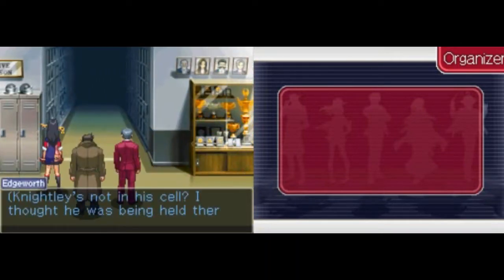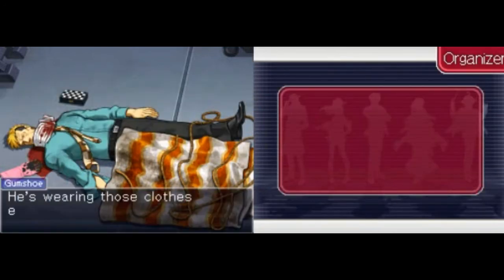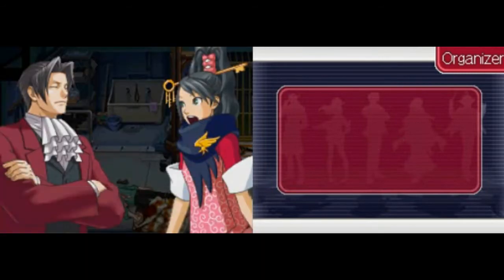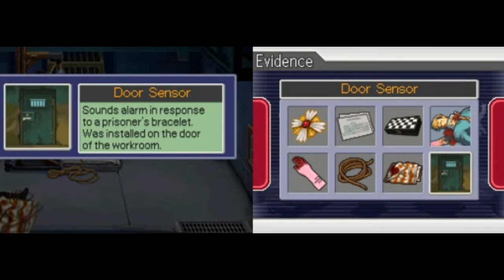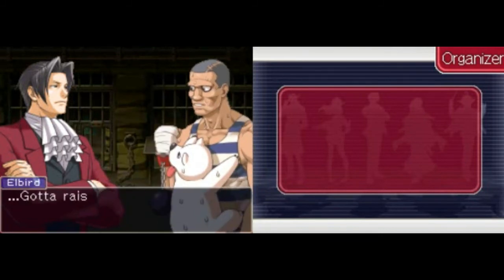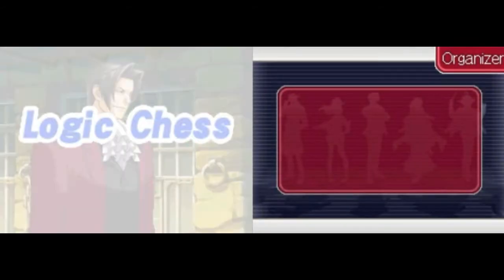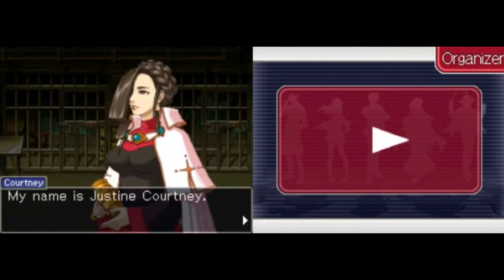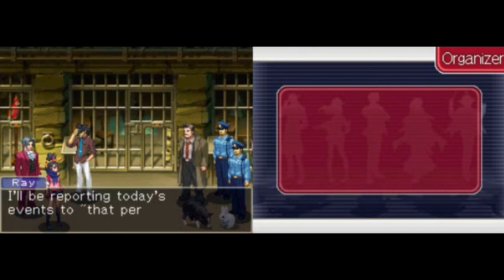[English] Let's Play Ace Attorney Investigations 2 (Prosecutor's Path) - Part 6 CASE 2 START